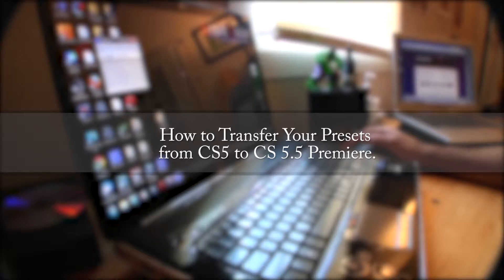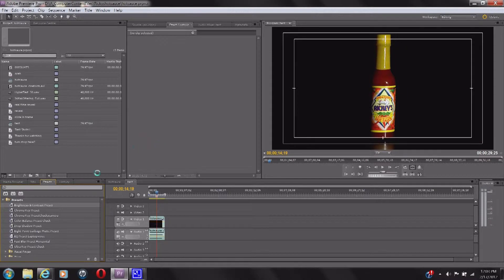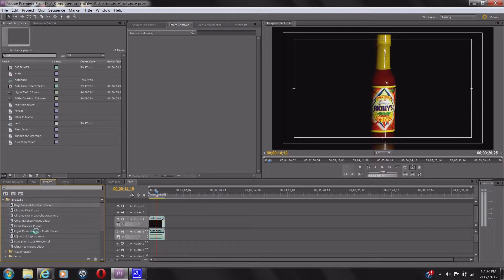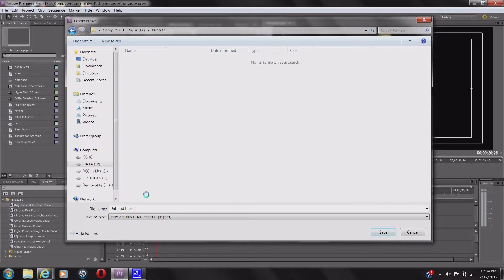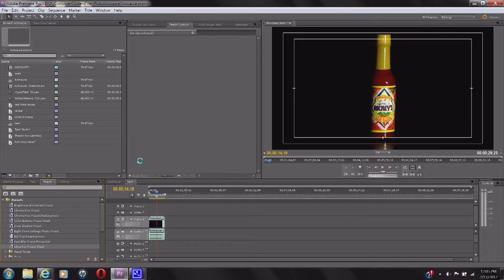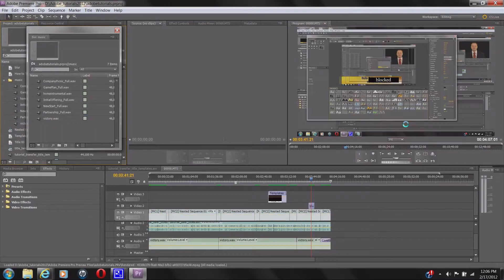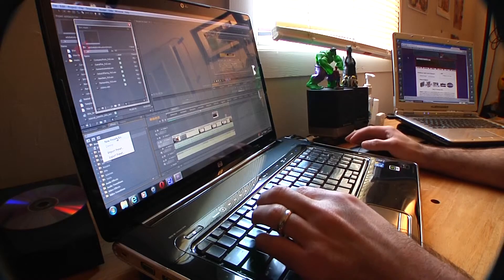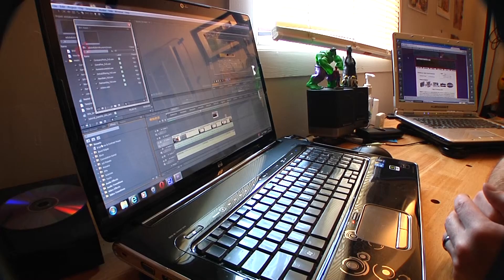How to Transfer Your Presets CS5 to CS5.5 Adobe Premiere